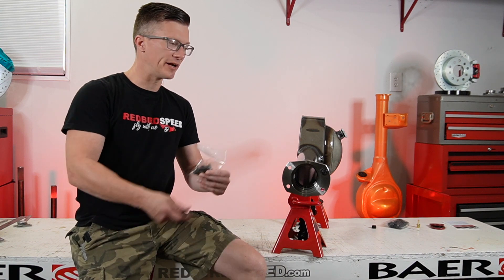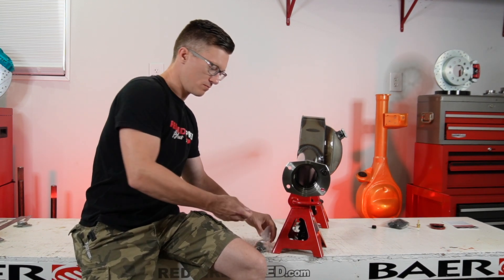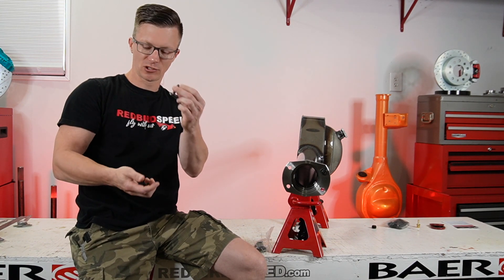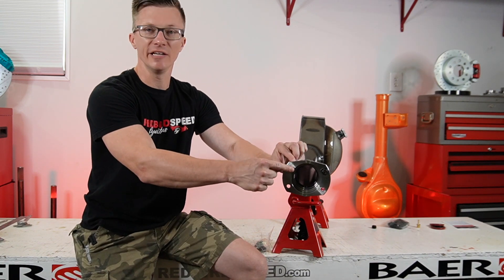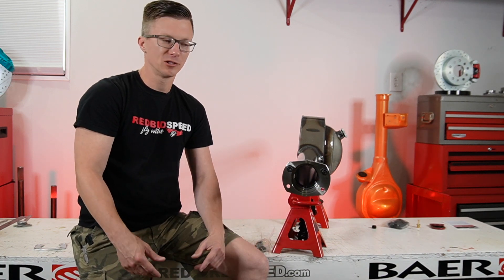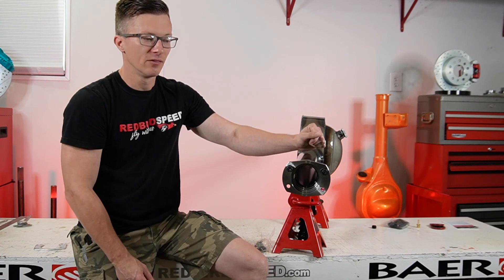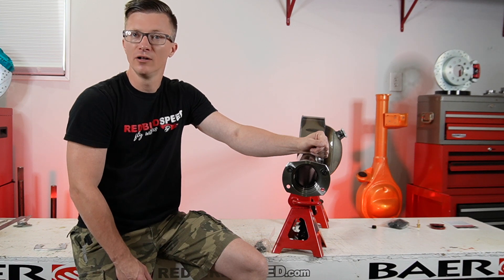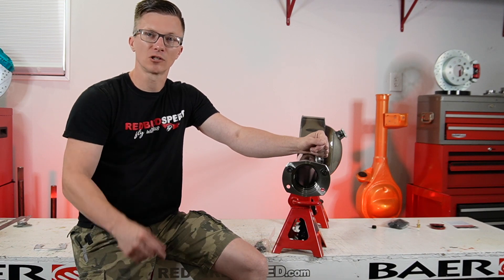9" Ford - The Complete Rear End: T-Bolts, Nuts, Washers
In this video, Redbird Speed covers the T-Bolts we have available. These come standard with a housing purchase from Moser Engineerings. Some manufacturers make you buy these separate.

T-Bolt comes through the back side of the housing end. The T shaped head keeps it from spinning. Comes with 8 t-bolts, lock washers, and nuts. These are used in drum or disc applications.

Welcome to our series, 9" Ford - The Complete Rear End. We are going to go over everything from top to bottom. We are going to discuss axles, housings, brake options, suspension plans and much more. We will cover as many steps along the way as possible. Don't see what you are looking for? Just call us. We can answer similar questions about 8.8" Ford, 12 Bolt Chevy, 10 Bolt, Dana 60, 8 3/4 Mopar rears and more. We primarily deal in American muscle, hot rods, drag cars, and classic trucks. However, there is a lot to offer. We are your leading source for Moser Engineering Complete Rear Ends, Baer Brakes, Wilwood Disc Brakes, QA1 Suspension, Ridetech, Calvert Racing. We are available on many social media outlets including Facebook, Instagram. LinkedIn, YouTube and more. We offer complete rear ends, housings, 12 Bolt, 9” Ford, 8.8, Dana 60, 8 ¾, narrowed rear ends, fab housings, axle shafts, custom length c-clip axles, differential parts, posi traction, spools, eliminator axles, disc brakes, drilled and slotted rotors, coil-overs, air ride, and more.